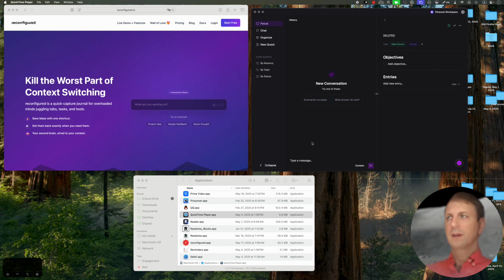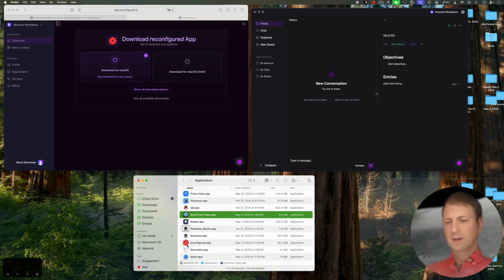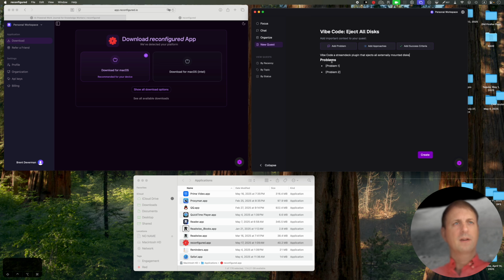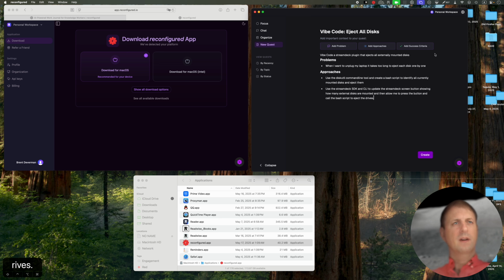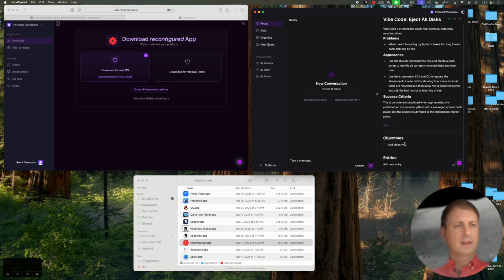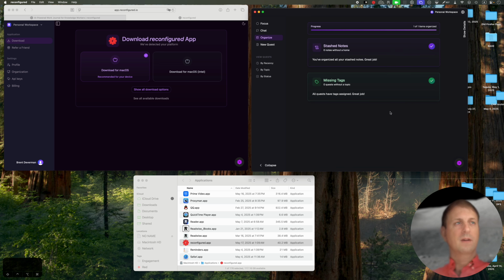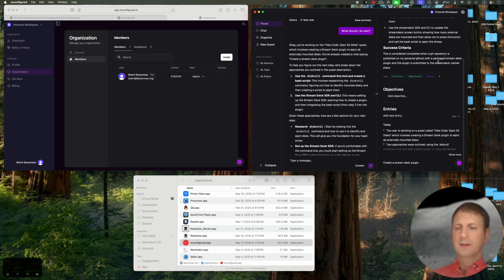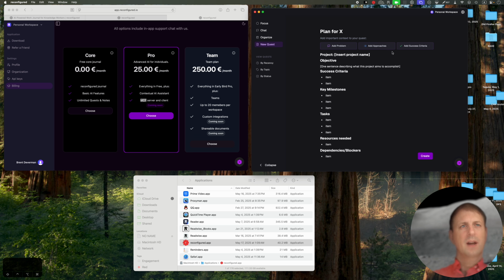Reconfigured collaborative task logging tool first impressions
🔍 I dive into my first impressions of Reconfigured (reconfigured.io), a productivity app designed as a collaborative work log for teams.

💡 What You'll Learn:
- What Reconfigured is and who it’s for
- How to download and set up the app on a Mac
- My experience using it for a project I'm working on
- Some snags and missed expectations I ran into